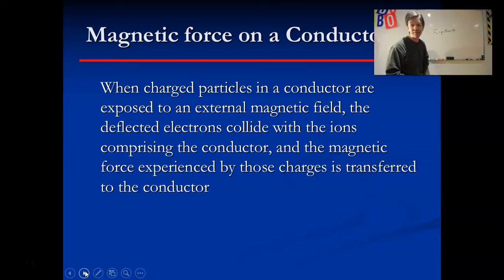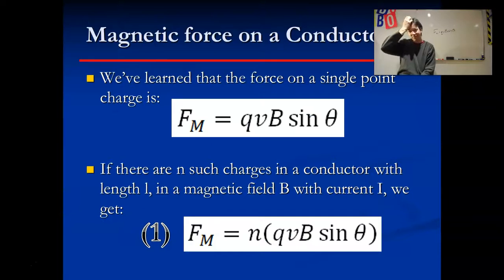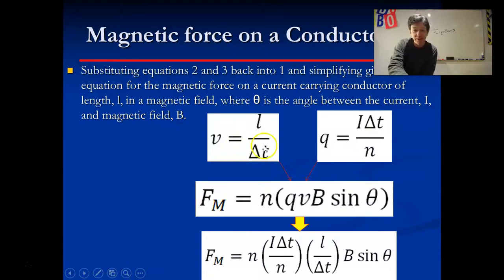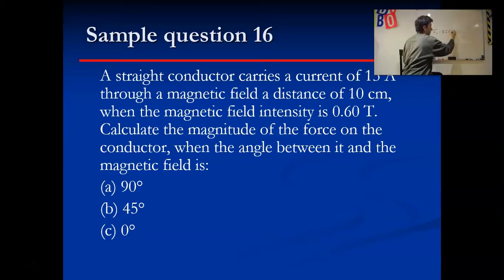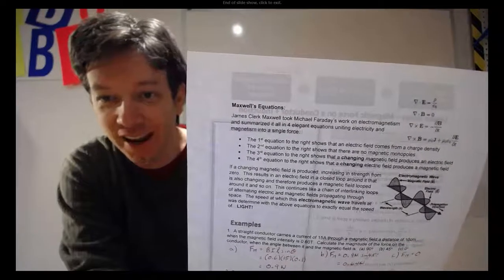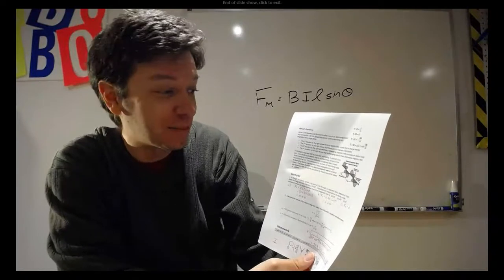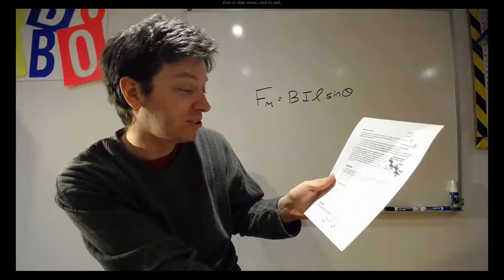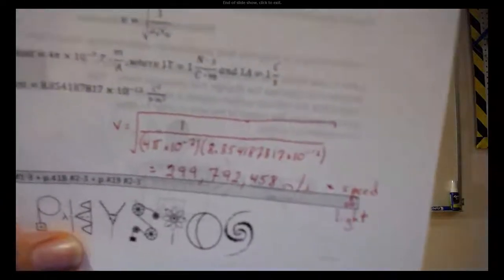Grade 12 University Physics 3.12 - Magnetic Force on a Conductor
These videos go over the entire grade 12 university physics course, SPH4U.  You can download the course pack that goes along with them all here for FREE:

This lesson looks at the magnetic force on a conductor.